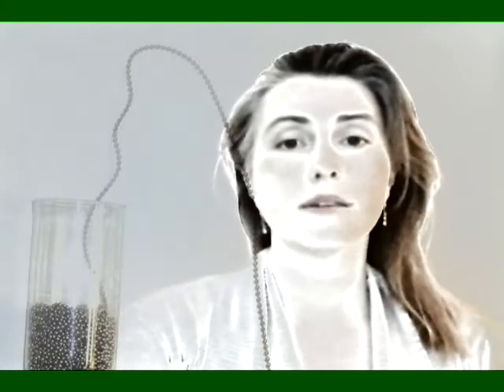080 kirsten hacker : chain fountain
and don't forget to take a look at her books!